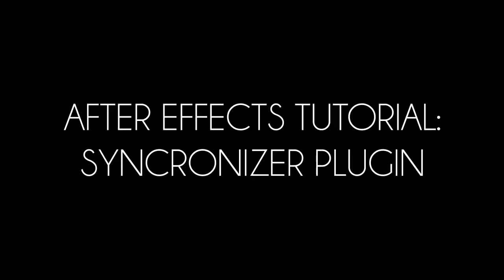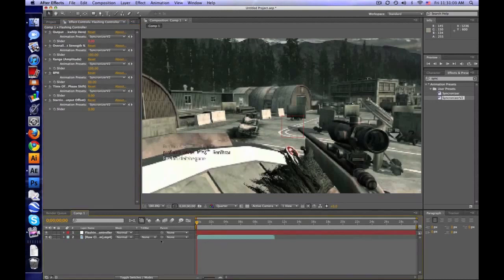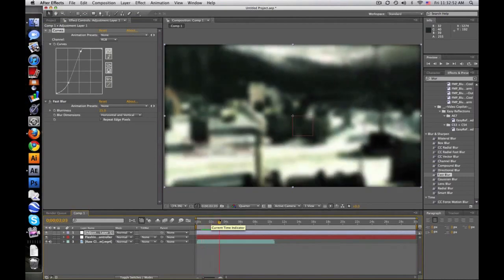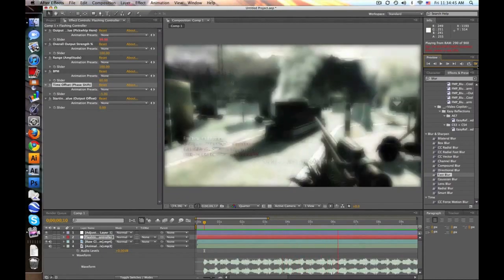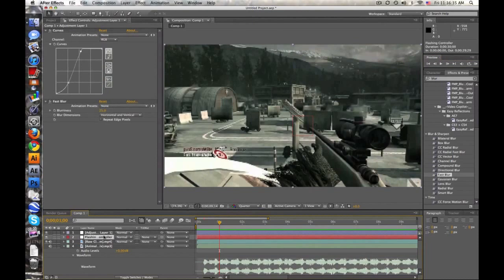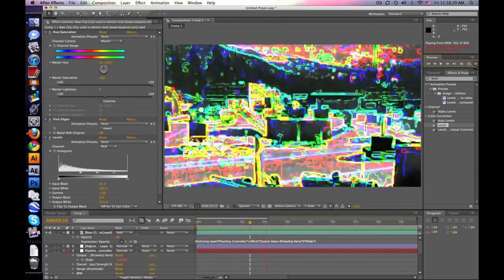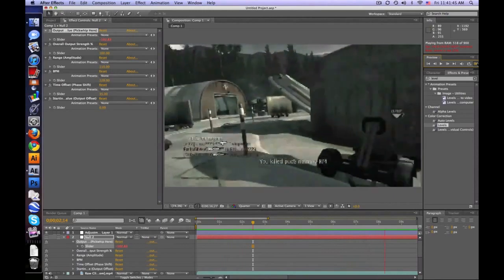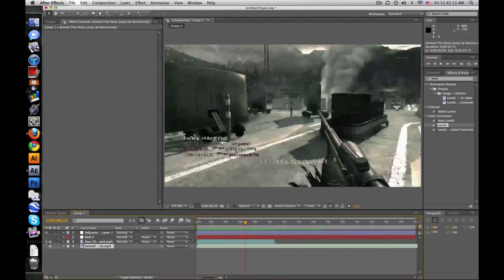After Effects Tutorial: Syncronizer Plugin [Includes Free Download]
Well here it is guys! A few days late sorry, but hopefully it was worth the wait. Keep in mind that this is virtually a universal application that you can link almost any effect to.There were a few things that I wanted to say but I forgot and didnt want to redo it :P.
1) So for the overall strength, either keyframe it at 0 or 100 and it will act as an on/off switch for the plugin.
2) I know the value of Pi is wrong, i tried to alter it so the period of the sine wave would stay locked on longer, but if it makes you feel any better, you can go ahead and change it back to 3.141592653...
3) Also for the extra code if you are going to "syncronize" the scale, add this (in case you couldnt read it):

Since this is free, all I ask is for you guys to like this video and appreciate my work. Please let me know if you have any questions at all.